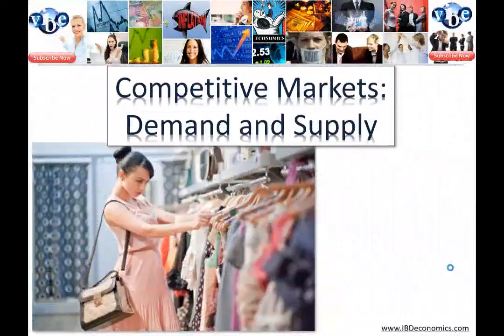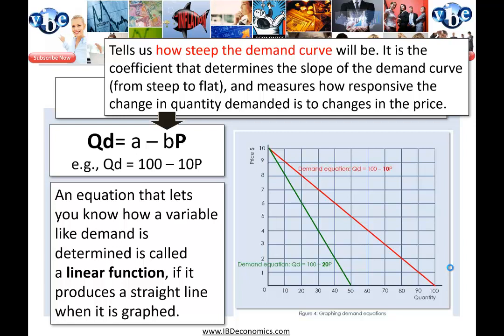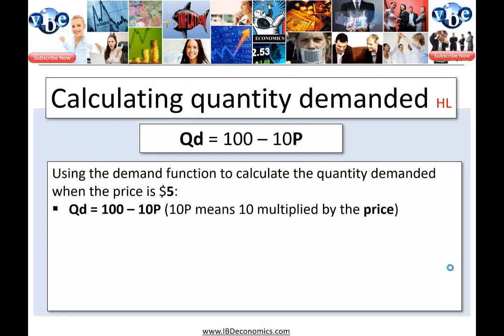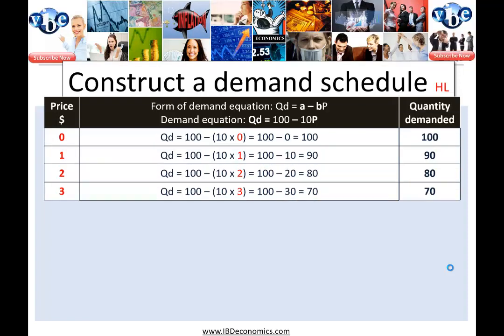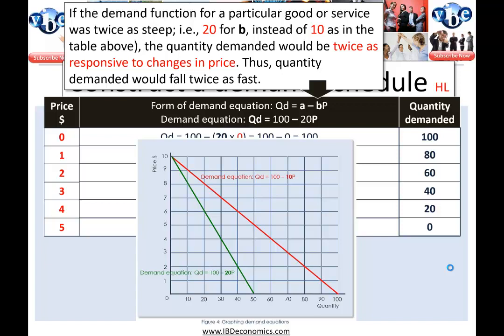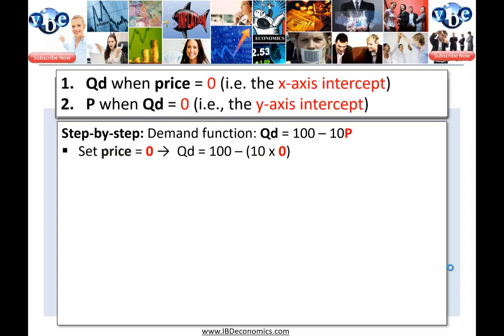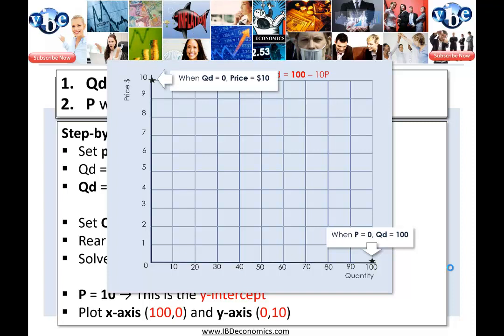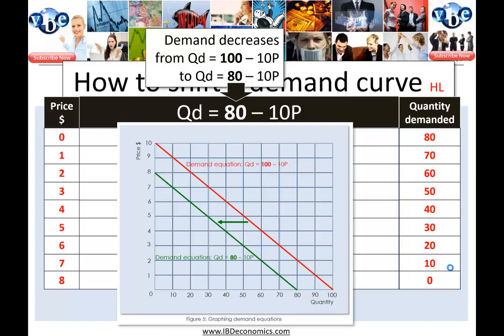IB Economic Demand Functions